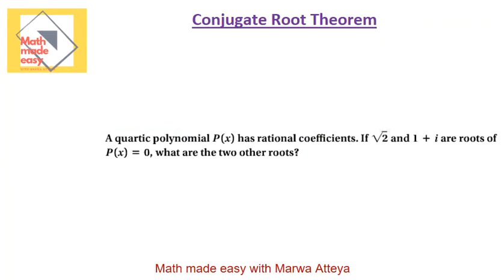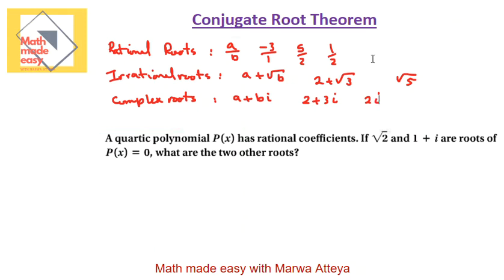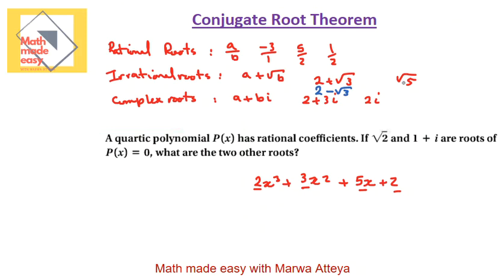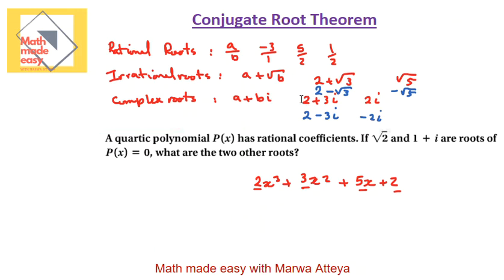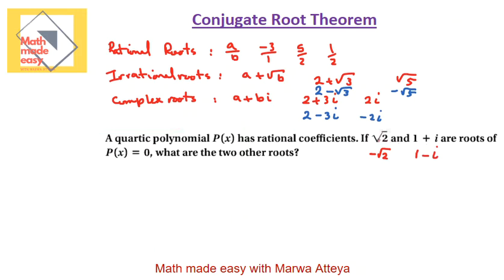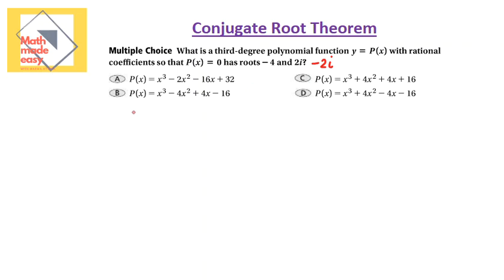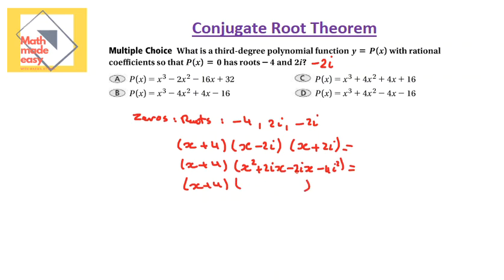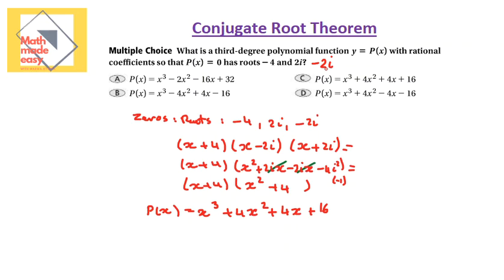Conjugate Root Theorem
This video explains the Conjugate Root Theorem, what it means, how to find conjugates of irrational and complex roots, it also explains how to find the polynomial functions of given roots and their conjugates.
This content is for Algebra II course, Polynomial Functions, Conjugate Root Theorem, Cubic Functions, Conjugates, Grade levels 10 and 11, American curriculum, SAT Math topics.